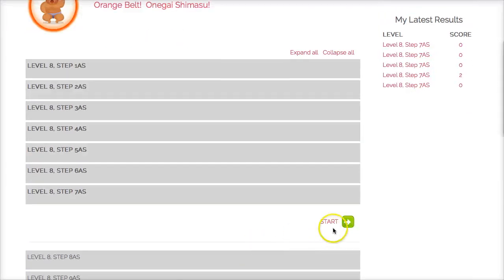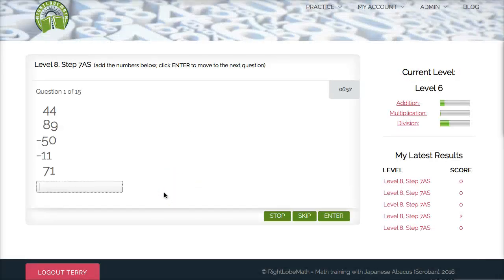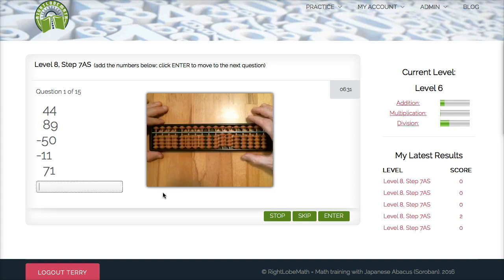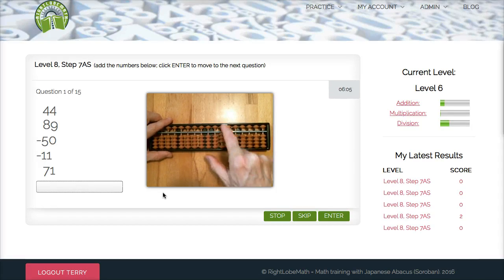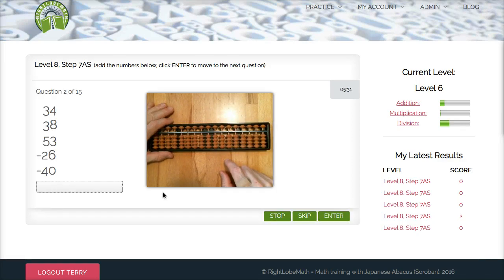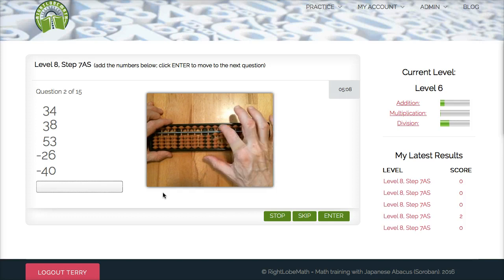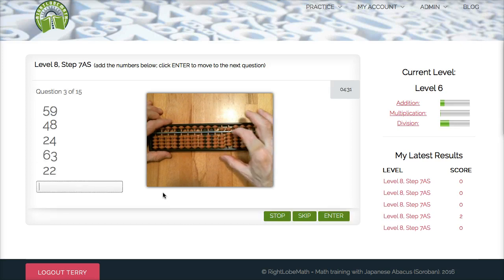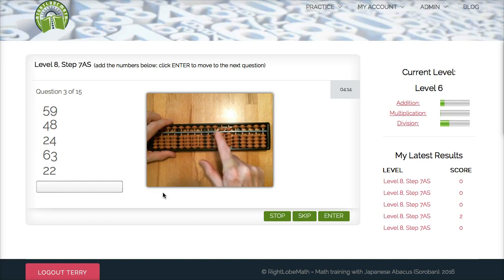Abacus Training - Level 8 Addition Explanation